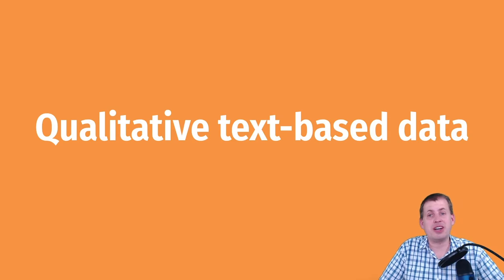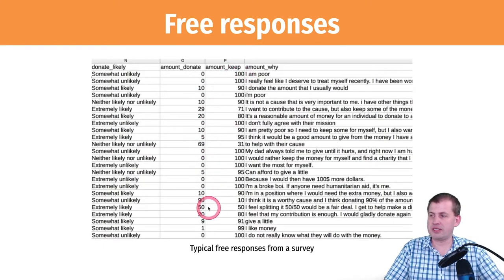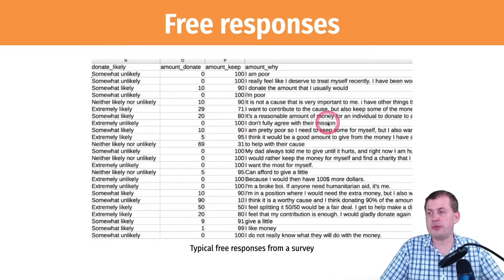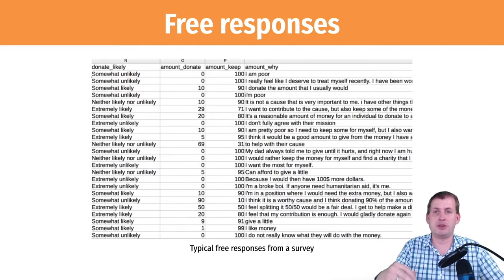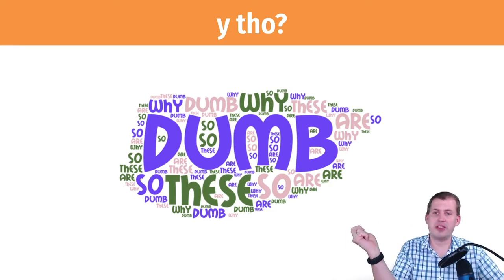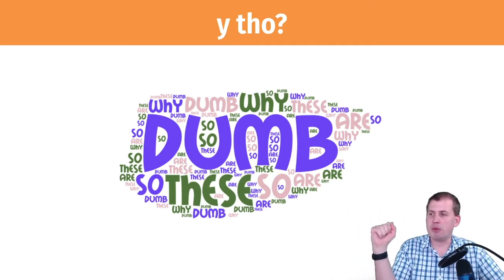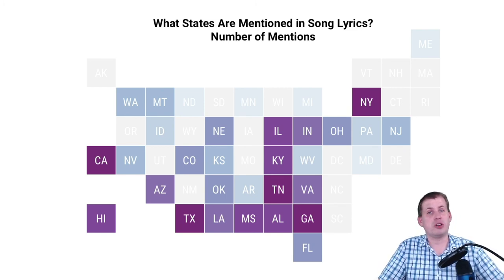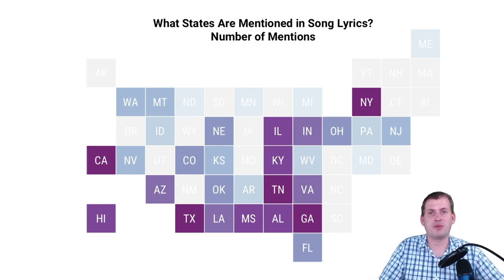PMAP 8921 • (13) Text: (1) Qualitative text-based data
Discussion of why it's hard to visualize text-based data and why word clouds aren't the greatest solution